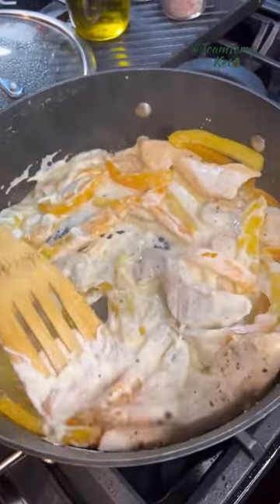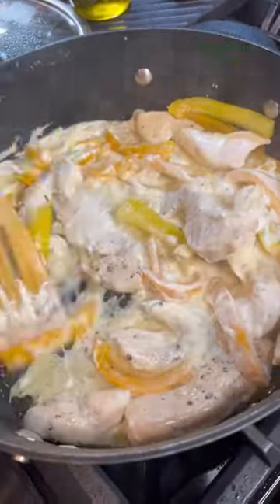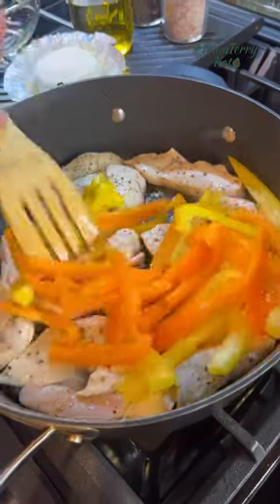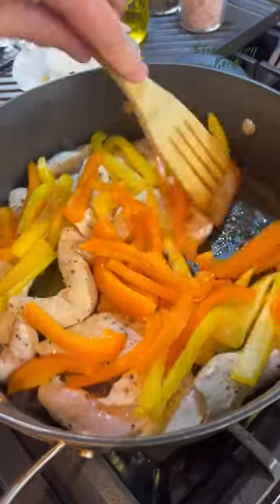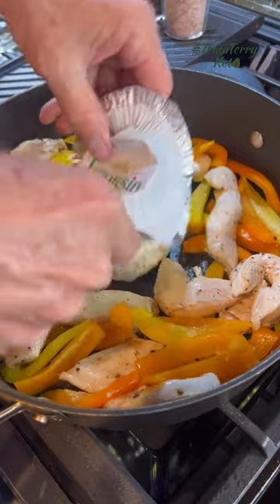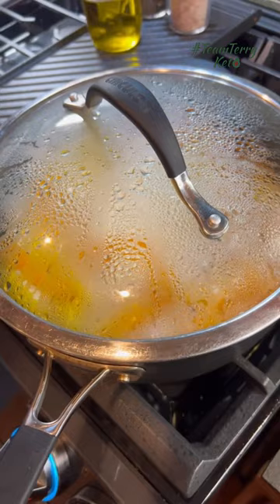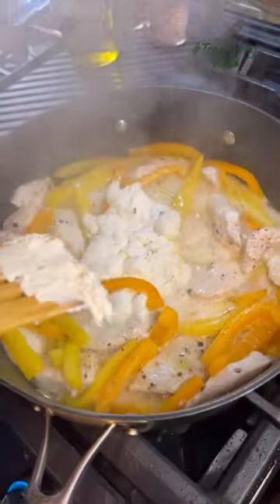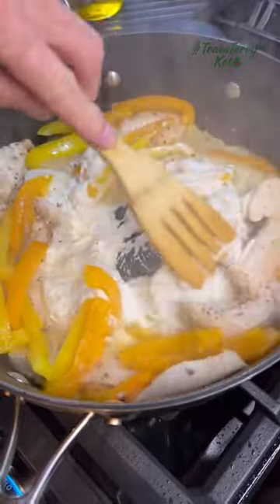One Skillet Boursin Meal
🔥 Explore the World of Keto with Teamterryketo 🔥

🥑 Embrace the Keto Lifestyle:
Looking for delicious keto recipes and expert cooking tips? You're in the right place! Explore our channel for mouthwatering Ketorecipes and learn Howtocook the keto way.

🏆 Join our 10-day Challenge:
Ready to transform your health and fitness with keto? Join our 10-day Challenge and embark on a journey to a healthier you!

🥤 No More Guesswork! Grab Your Drinks Here:
Discover a hassle-free way to fuel your keto journey. Explore our range of drinks designed to support your goals and keep you on track!

⚡ Reboot Your Health with Us:
Give your body the reboot it deserves with our Keto Reboot products. Reset your system and kickstart your metabolism for success!

Join the Teamterryketo community on a path to health, happiness, and culinary creativity. 🥑🔥